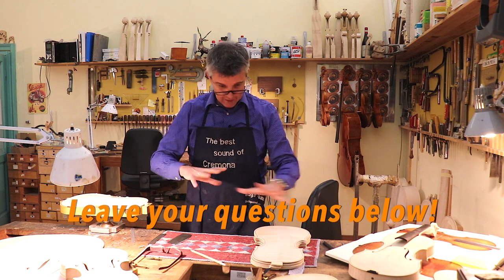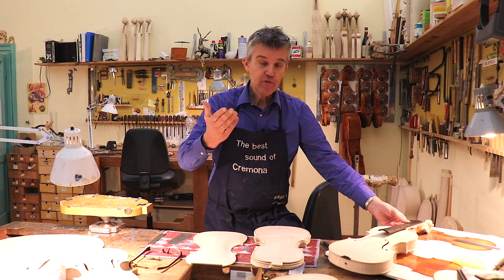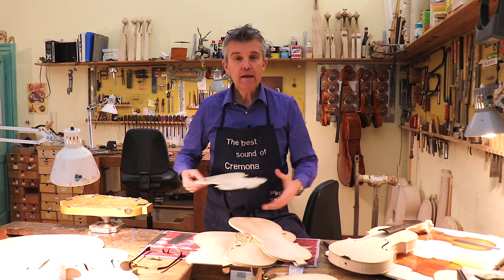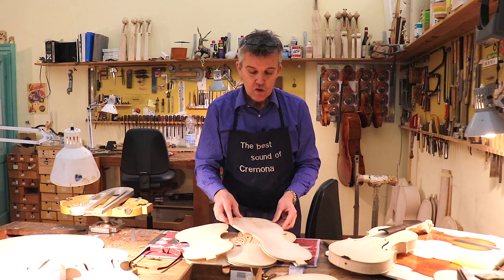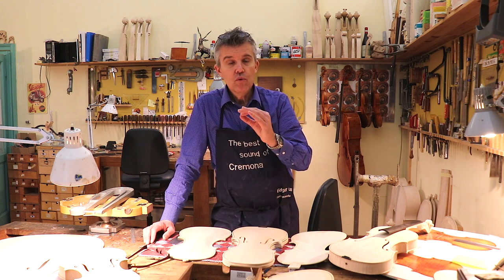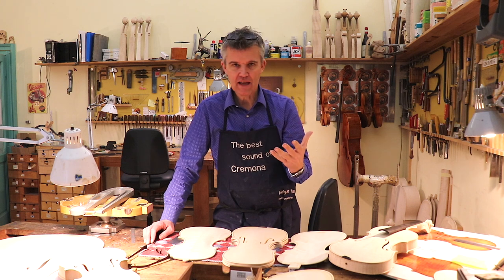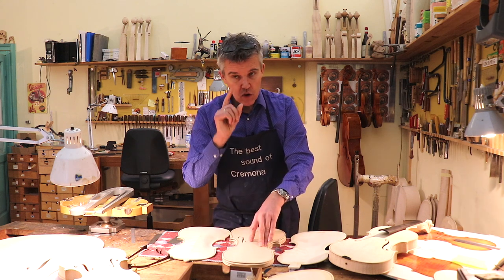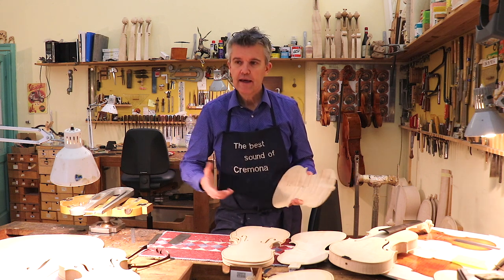Ep. 86: How the Thickness of top and back matters! (violin, viola, cello and doublebass)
Dear Friends, here a short explanation what happens if the thicknesses of your instruments are not correct. Since every piece of wood, every arching and all models are different from one violin to another the thickness is one of the main factor to adjust the frequency of top and back of every instrument. Beside the use of technology human beings such as cremonese violinmakers are the best experts on planet earth to determine the perfect thickness for every single instrument. Listen what I have experienced regarding this important and interesting subject.
Have fun and enjoy watching and get more and more into what actually makes your sound.

all the best from Cremona

Edgar

You can listen to all available instruments!

You are interested to know more about Violinmaking?
Live Q&A transmissions, detailed measurements, varnish recipes and lots of secrets are for my patrons!
An incredible creative community which is hungry to know even more.
Starting from 3 Euro plus VAT tax per month and you make part of it.
And I will answer all of your questions.